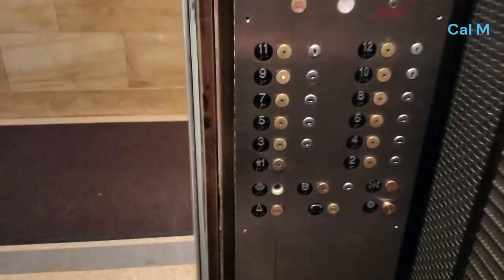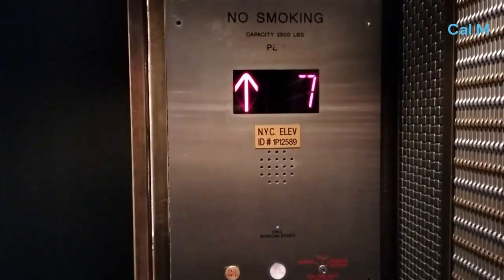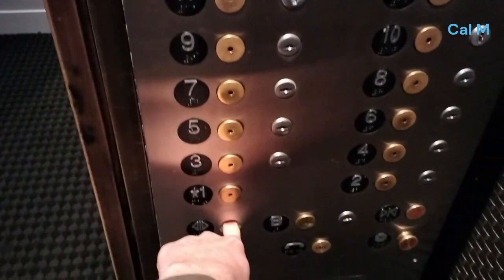Goodbye 2022! OTIS/KONE Traction elevators @ New York, NY (Mod in Progress)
Update August 2023- The modernization is now complete. A video of the modernized elevators will go live later this month.

Installed in 1926, replaced in 2001 by KONE. To ring in 2023, BP (Bergen-Passaic) Elevator will be modernizing these elevators over a six-month timeframe. For this reason, I figured that I would give these elevators a re-visit to close out 2022. As of the recording of this video, BP Elevator was in the beginning stages of the work, resulting in the right car being out of service. As far as I know, they will be replacing the controllers, machines, governors, hoist ropes and fixtures and renovating the cabs. These elevators ran great at the time of this recording; however, I would have loved to see what they looked like before KONE replaced these in 2001. The cabs were gorgeous!

Please note that, since this is a private mixed-use building, please do not attempt to come here.